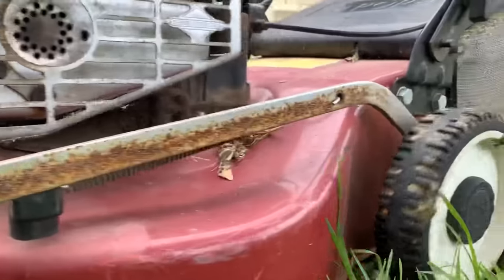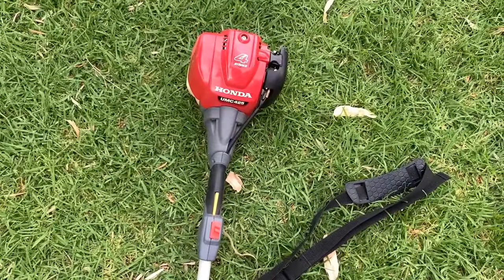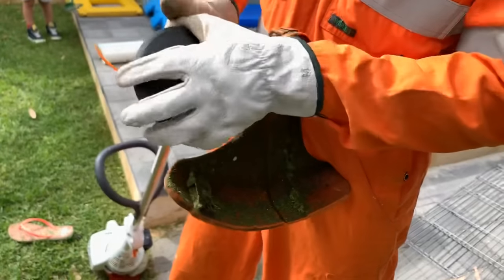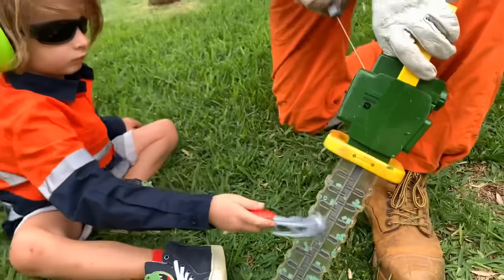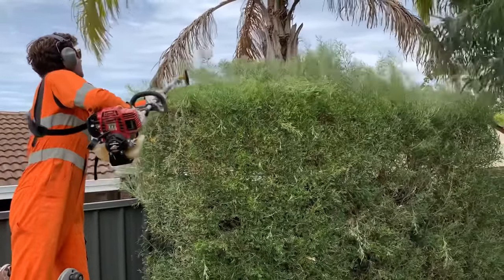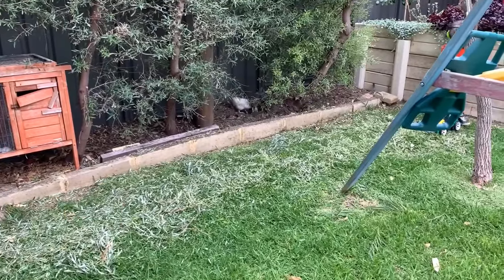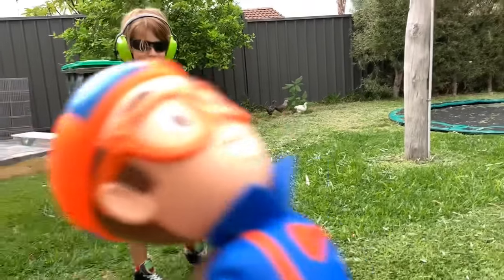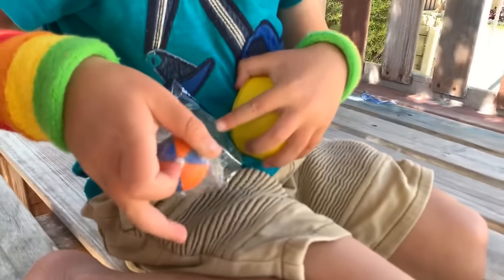Lawn Mowers for kids | Yardwork BLiPPi Toys | min min playtime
Blippi toy, lawn mower video for kids. Real lawn mowers and toy lawn mowers, we are learning all about lawn mowers today in this fun learning video for children. Push lawn mower, weed eater, hedge trimmer, little tikes gas n go mower toy, and new blippi surprise ball toys. Blippi toy is learning about our push lawn mower and little tikes gas n go lawn mower toy.  We pretend play with out toy tool set, to fix the lawn mower tools.

We are having so much fun today, learning about all the different kinds of real lawn mower and toy lawn mowers for kids.  There's a lot of cleaning up yard work to do today. We need to use our toy tool set to fix the yard work tools. Lucky our friends are here to help, come on lets go play its min min playtime.

If your kids love to watch garbage truck toy videos check out this min min playtime video for children -